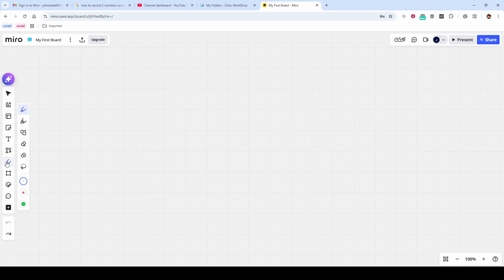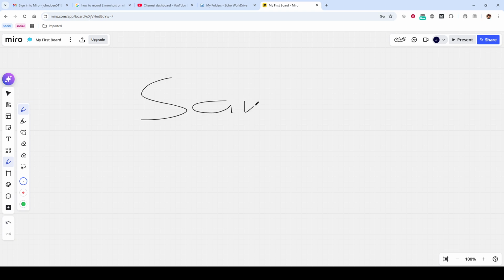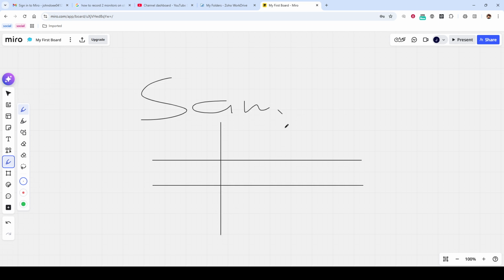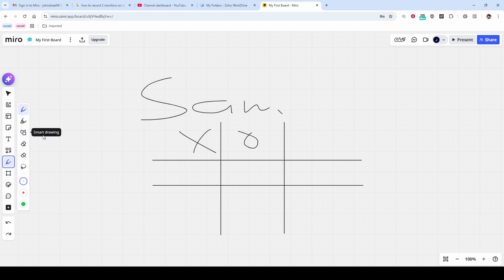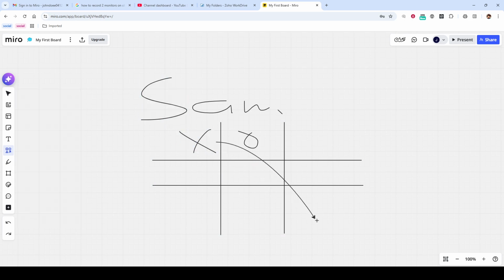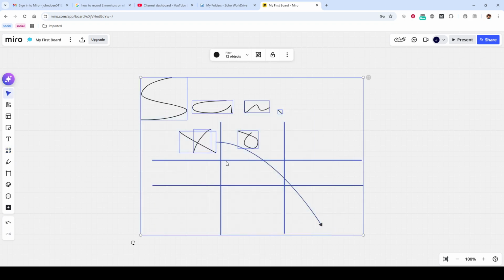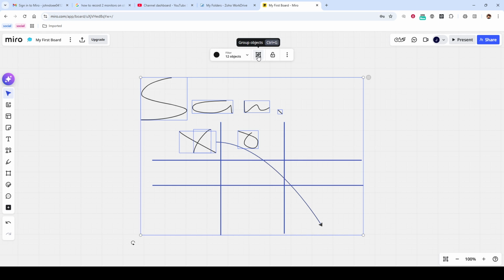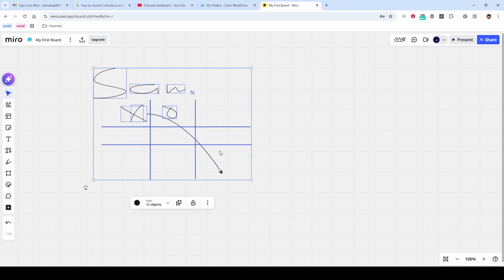How To Make Pencil Table In Miro [2026 Guide]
-Google Drive
-Google Meets
-Google Sheets
-Google Chrome
-Google Forms
-Google Gmail